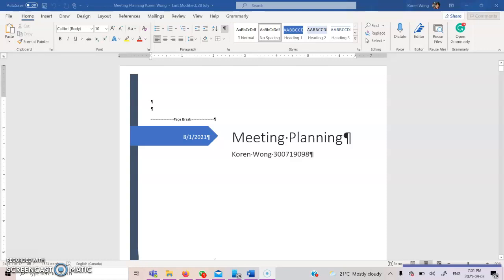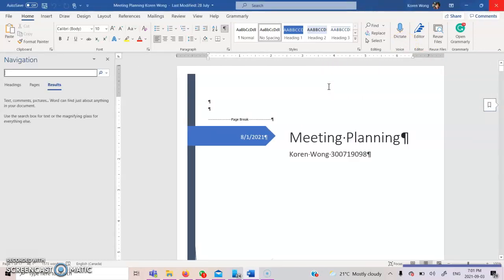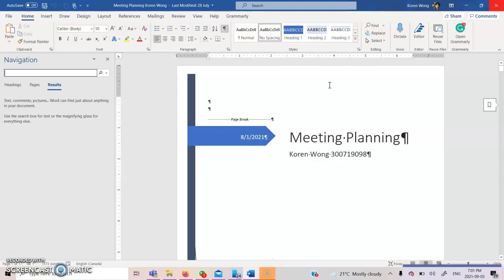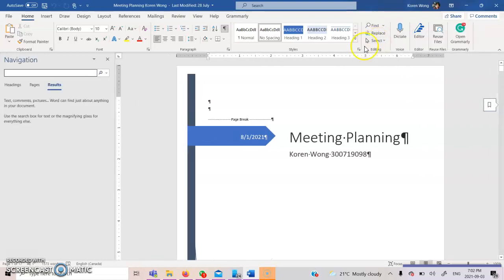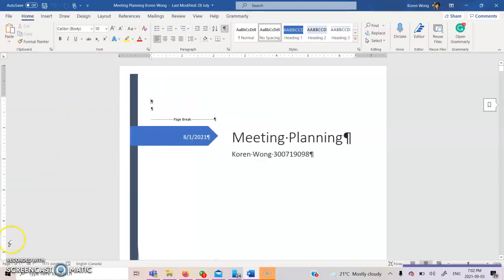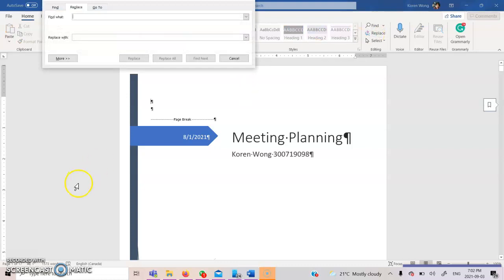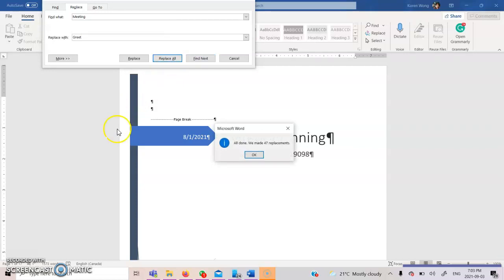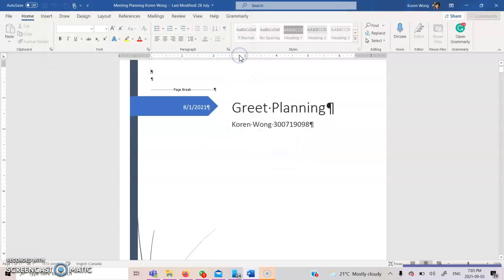MOS WORD 2019 Exam Tips Navigate through Document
How to Navigate within the document using the Navigation Pane, and how to find and replace words!